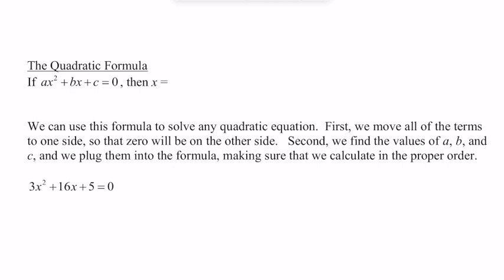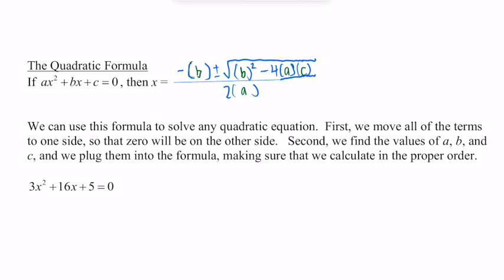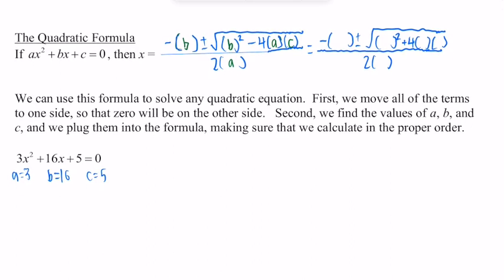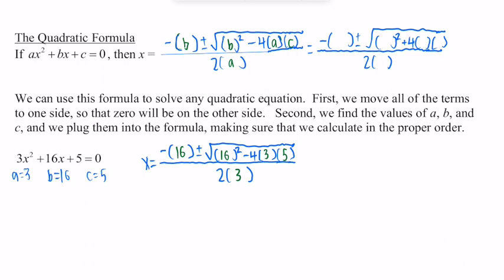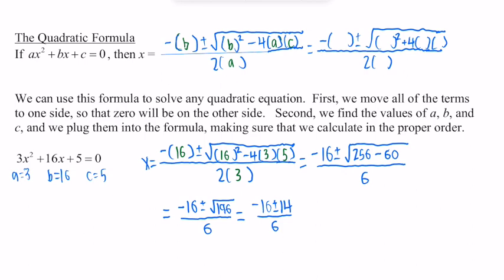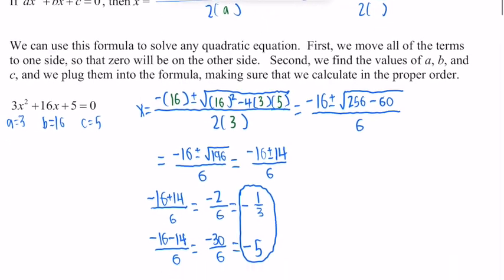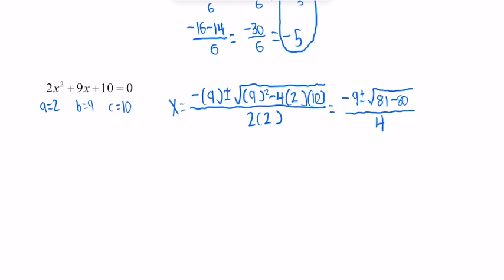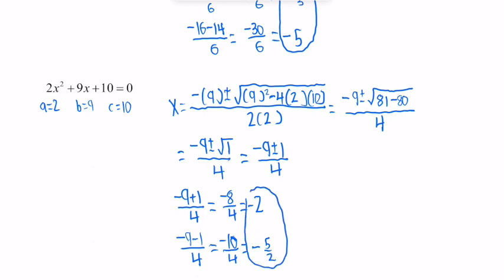Solving ax^2 + bx + c = 0 by using the quadratic formula (Using the Quadratic Formula 1 of 4)